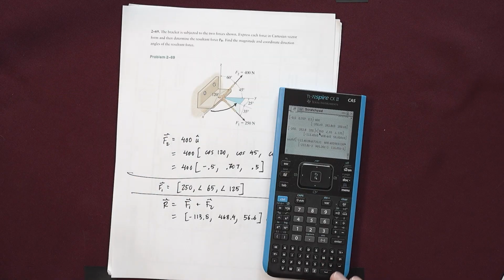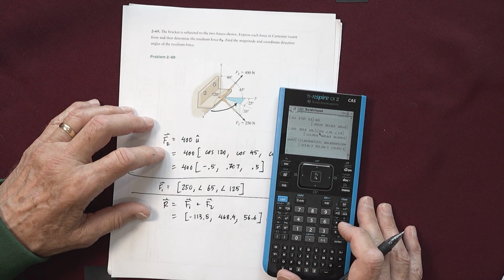Vectors 3D Review Book Problems ID Vector Formats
This video reviews a number of Hibbeler textbook 3D problems in order to practice identifying vectors given in terms of spherical coordinates (azimuth and elevation angles) and/or given in terms of coordinate direction angles. It also practices how to enter these vectors into the TI nSpire calculator.